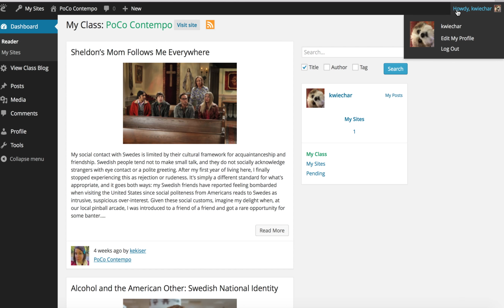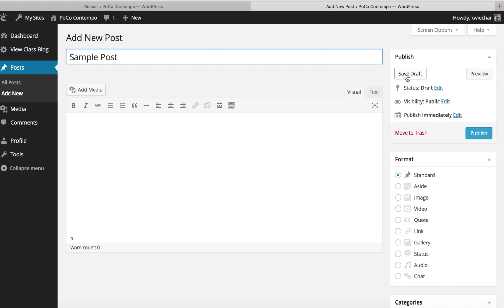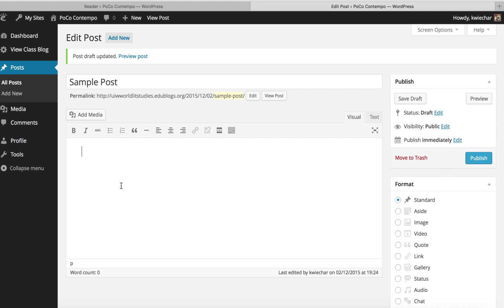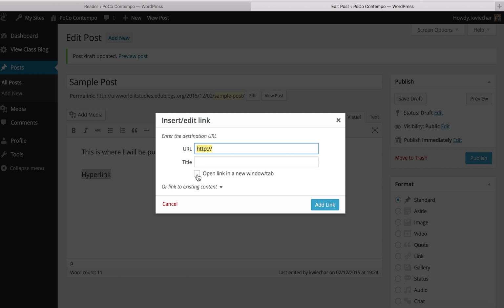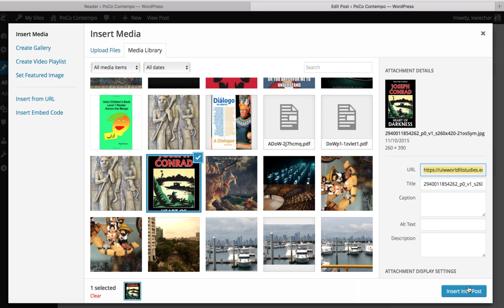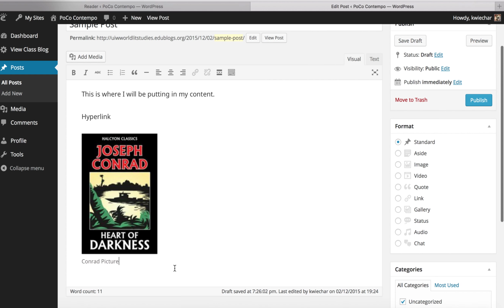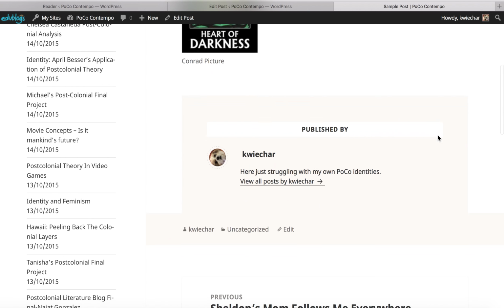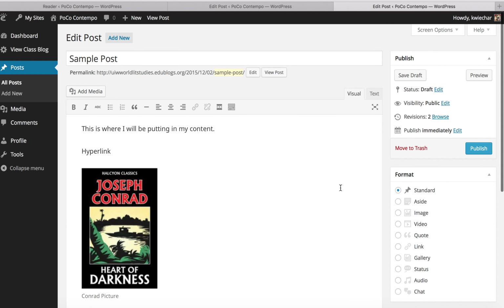edublogs draft posting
Starting your blog post